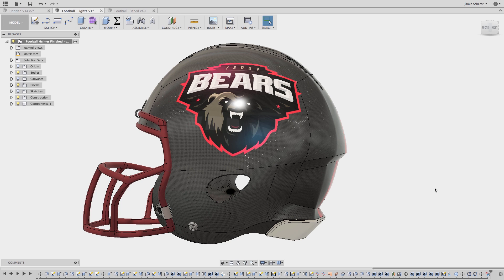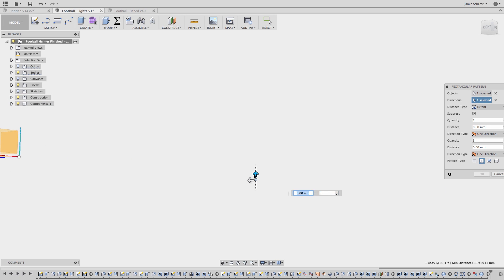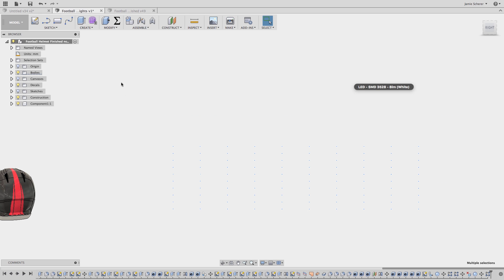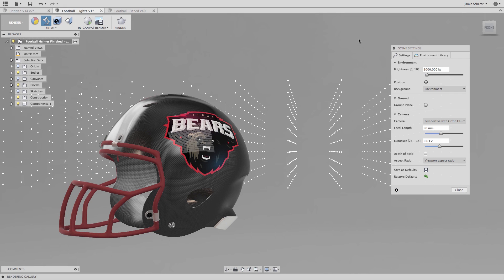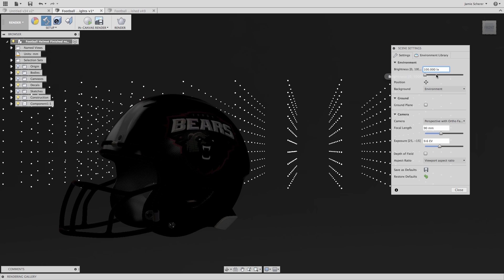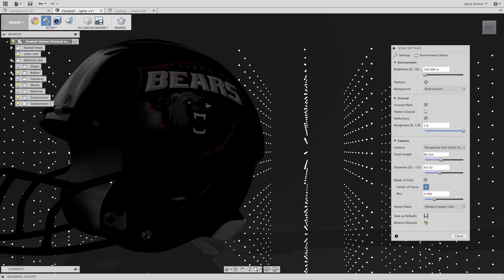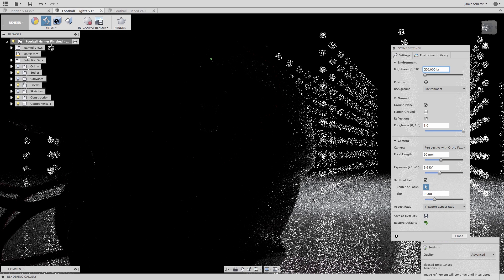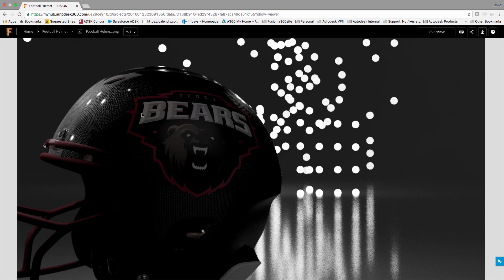Rendering Tips & The Bokeh Effect in Fusion 360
Ever wonder how to create a rendering with Blurry Lights in the background of an image? I did, here are some tips and tricks in the Rendering Workspace in Fusion 360